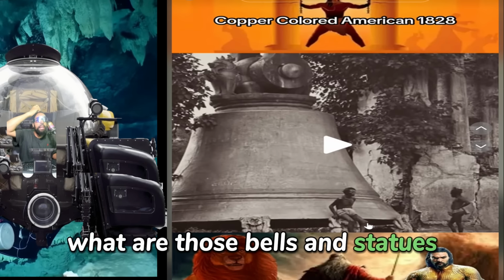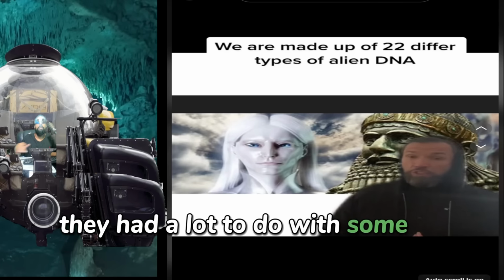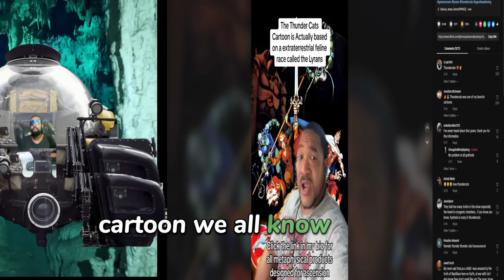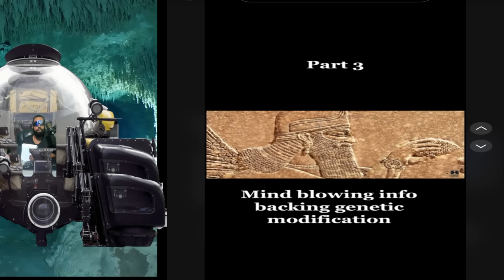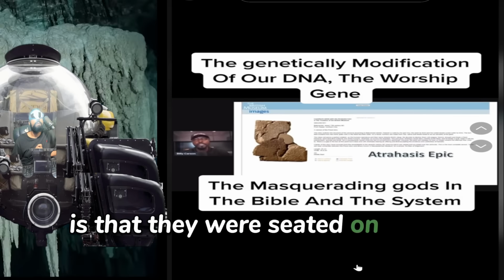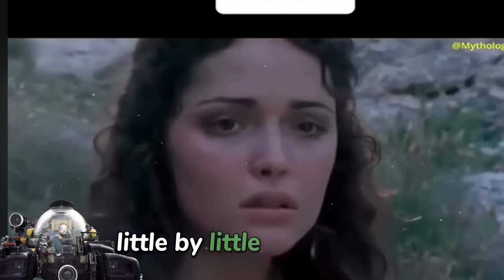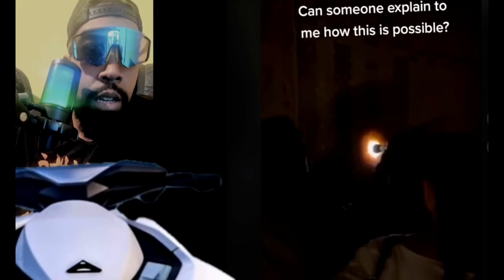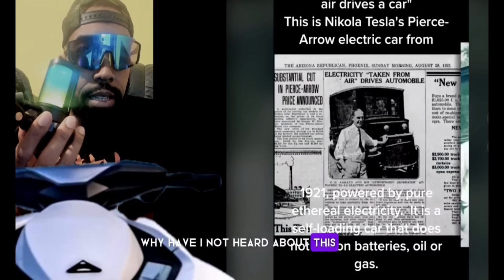Scary TikToks That Will Melt Your Reality Part 33 | Reaction